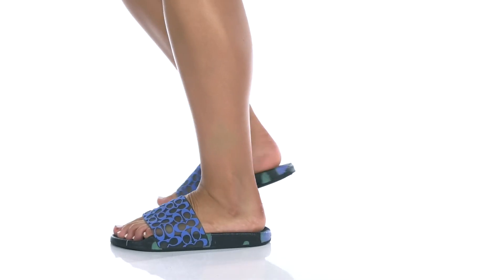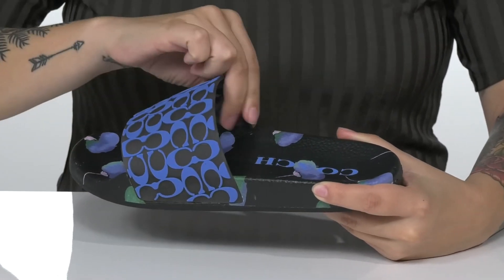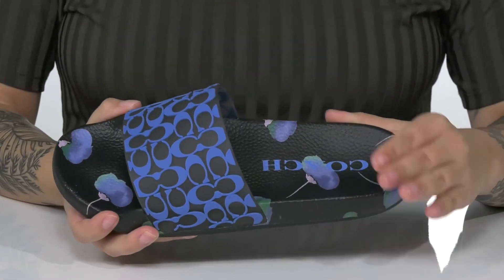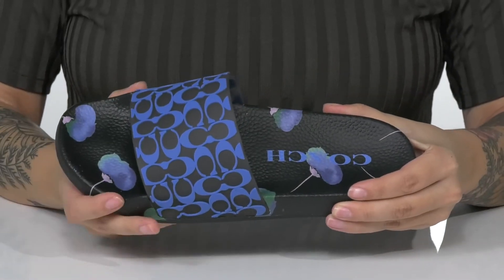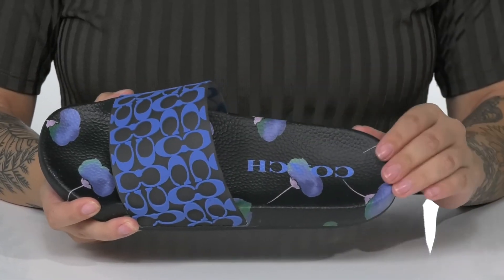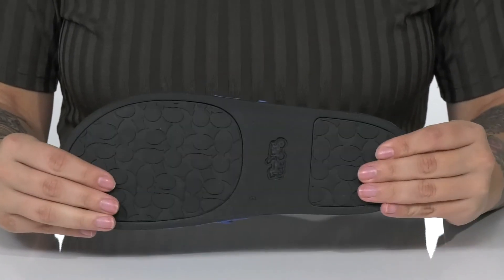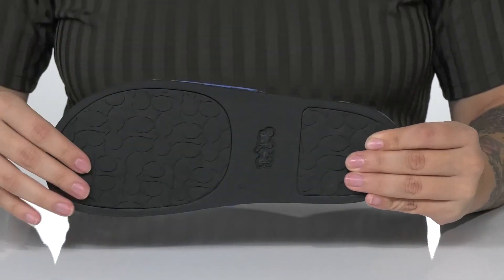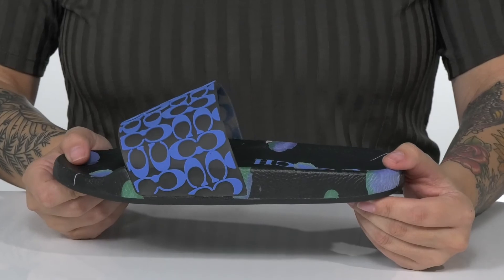COACH Udele SKU: 9613499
Wherever you're heading this summer, the COACH&reg; Slide is ready to come with! The slip-on sandal is constructed from a textured synthetic upper with a signature "C" print throughout.
Synthetic lining and a soft synthetic footbed.
Textured synthetic outsole.
Imported.